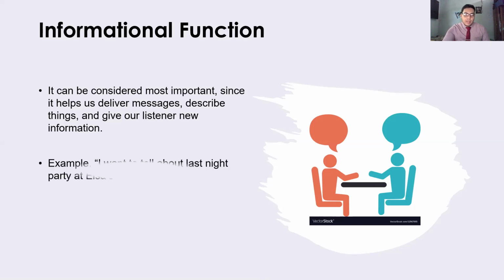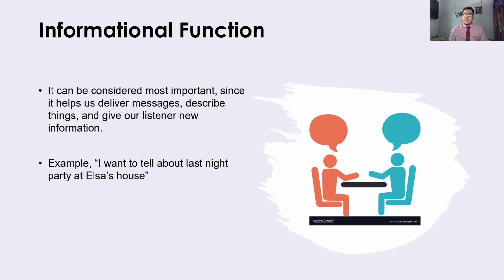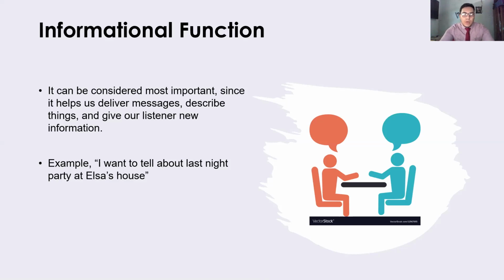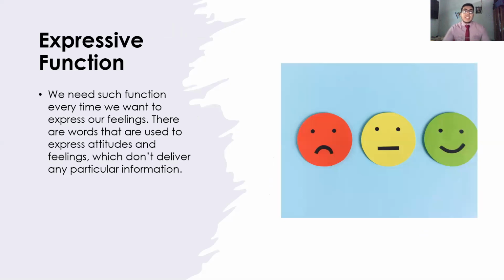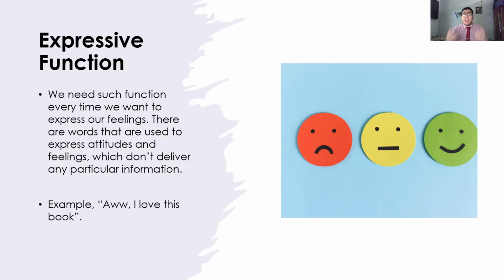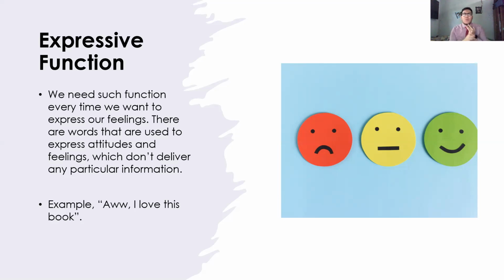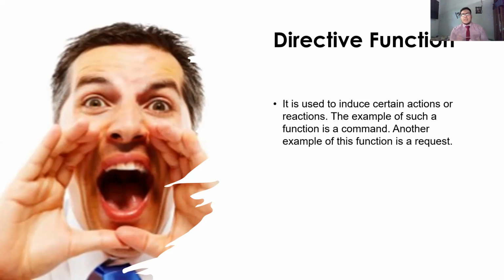Oscar Alexis Cueva Hernandez (Pragmatic Exam)